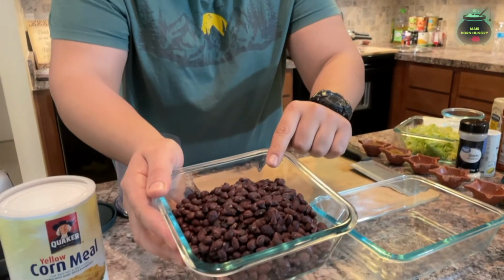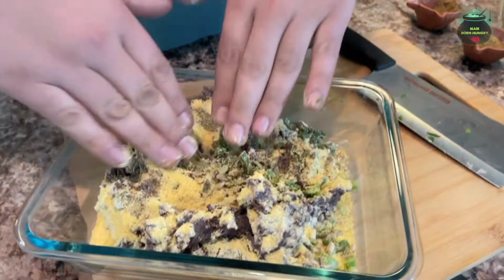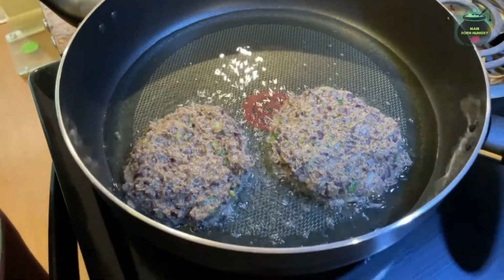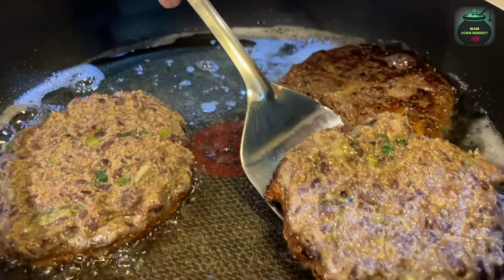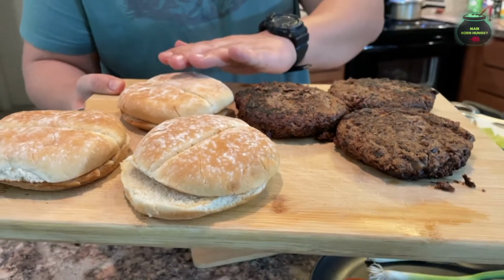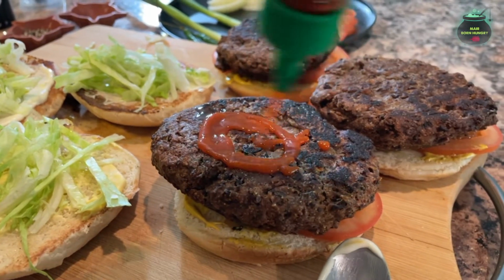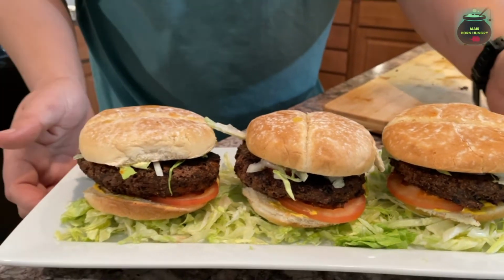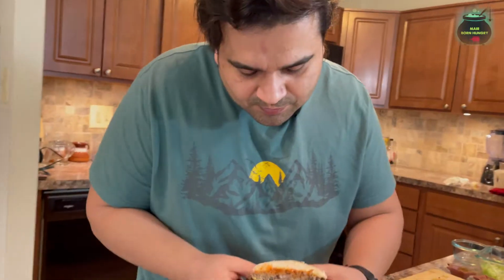Black Bean Burger - Delicious Black Bean Burger Complete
Black Bean Burger - how to make perfect Black Bean Burger Complete

This is a complete perfect Black Bean Burger recipe to follow.
Ingredients

Black beans
5 spice mix
black pepper
salt
corn flour
chili flakes
eggs

Black bean burger is 15 minutes recipe if you use canned beans. In this recipe i have used raw black beans which i soaked in water overnight and then the next days i have boiled the beans on the medium high flame for 2 hour until they are soft? Why Because recipe matters, taste matters.